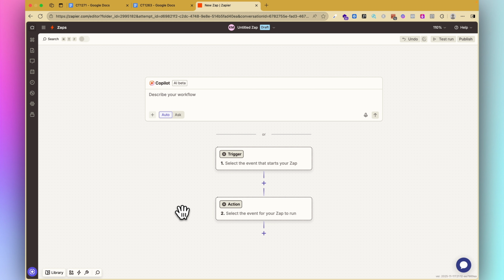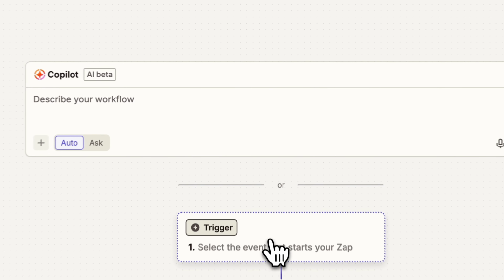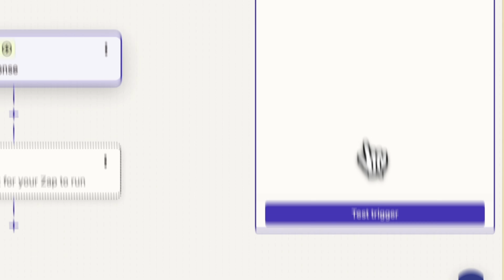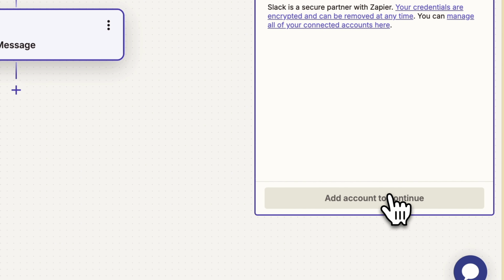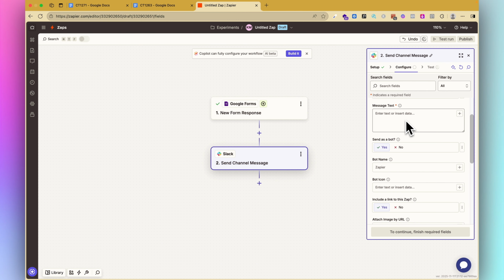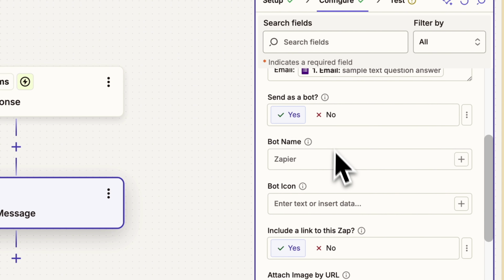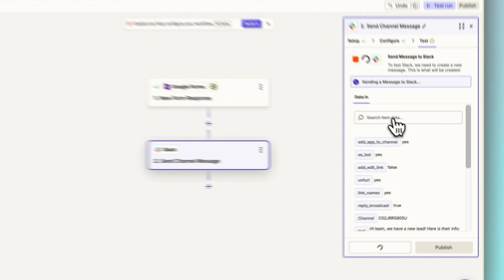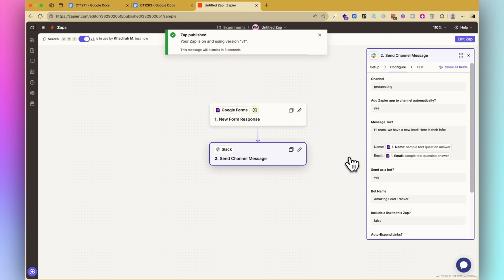Slack Automation for Lead Alerts in 3 Minutes Using Zapier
Learn how to set up Slack automation to get instant lead alerts every time someone fills out your form. This beginner-friendly tutorial shows you how to automate lead alerts in Slack so you never miss an opportunity. Perfect for founders who want real-time notifications without manual work.

   - How to automate Slack alerts for new leads
   - Slack lead alerts automation
   - Automate Slack messages
   - Get notifications in Slack automatically
   - Real-time lead alerts Slack